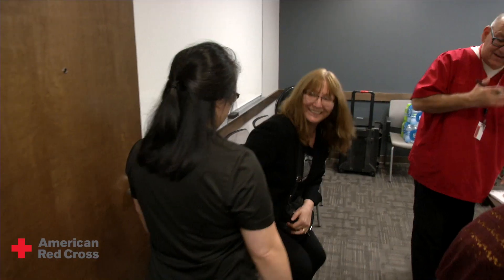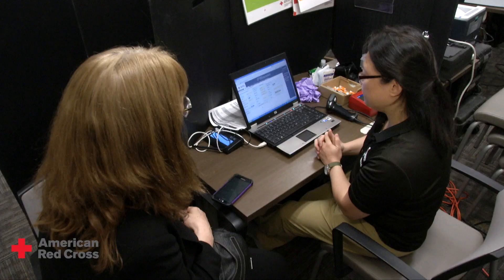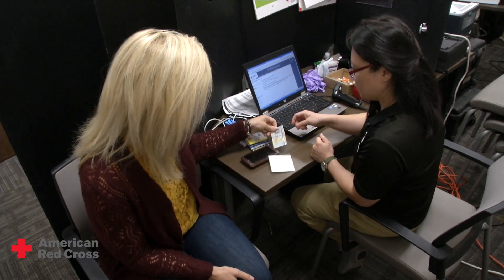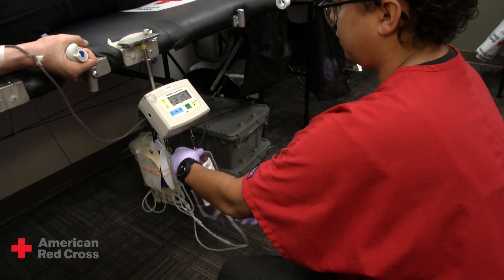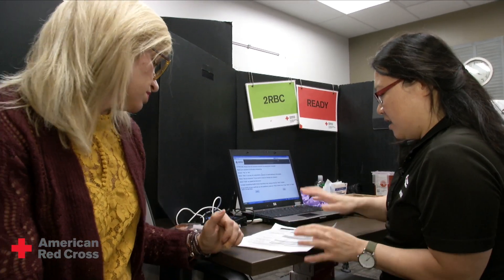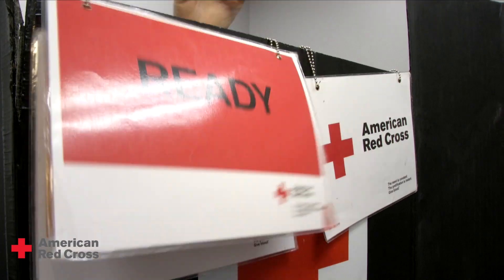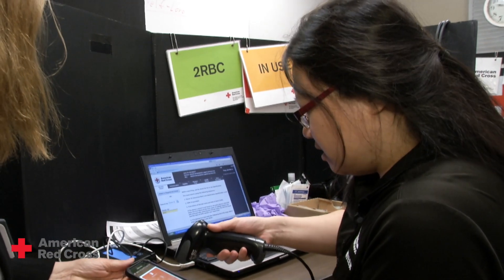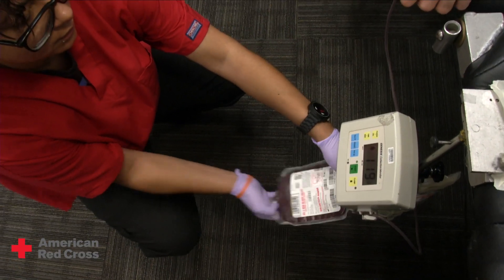American Red Cross: Volunteer Medical Screeners - An On Cue Content video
Whether helping one displaced family or thousands, providing care and comfort to an ill or injured service member or veteran, or teaching others how to respond in emergencies, it’s through the efforts of ordinary people that we can do extraordinary things.